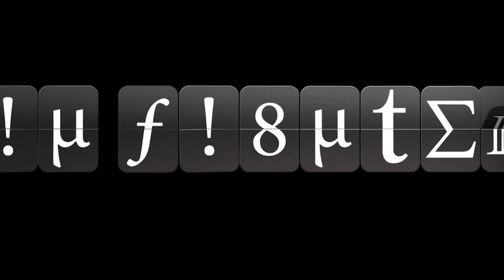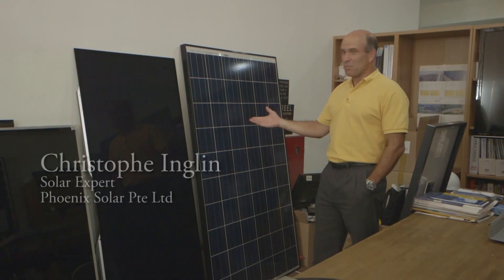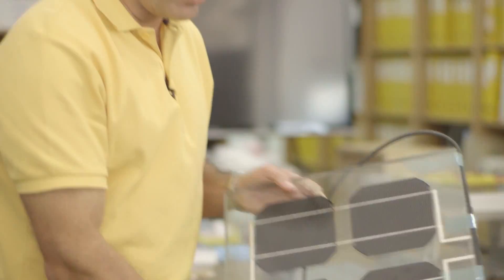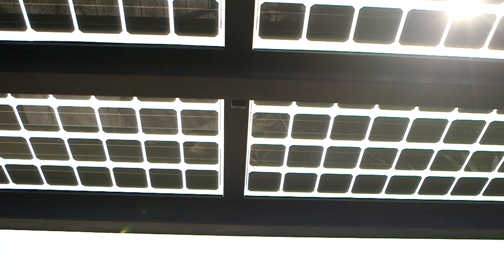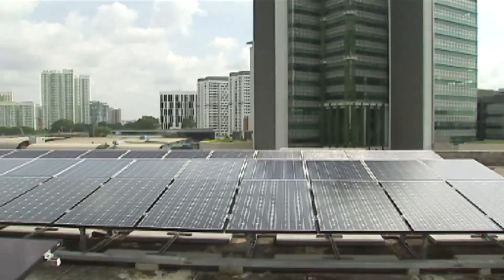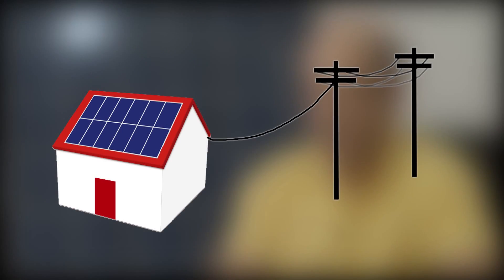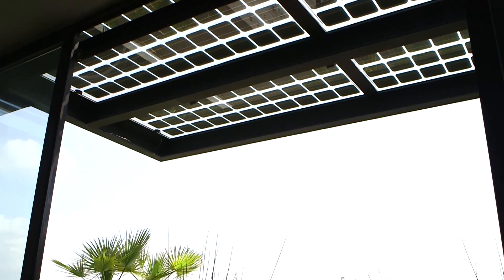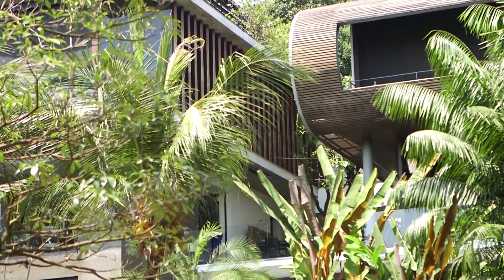Solar Power in Singapore | Outliers | Channel NewsAsia Connect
For an island right on the equator with plenty of sunlight, Singapore has a very small number of solar-powered homes. This is mainly  due to the lack of space in high-rise apartment blocks and the high cost of solar panels. Dr Lau, owner of a solar-powered home, and Mr Christophe Inglin, a solar panel expert, weigh in on the costs and benefits of installing solar panels in Singapore.

About the Series:

In statistics, an outlier refers to a person whose abilities, achievements, etc., lie outside the range of statistical probability. "Outliers" the series profiles inspiring Singaporeans who follow unbeaten paths, and deviate from societal norms.